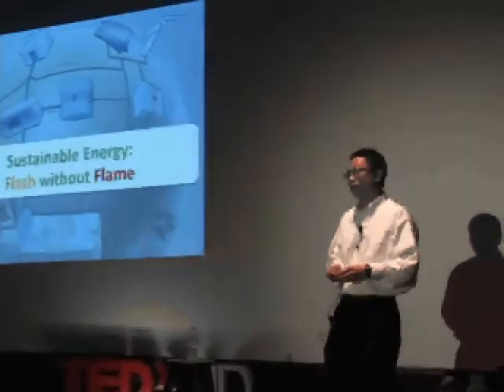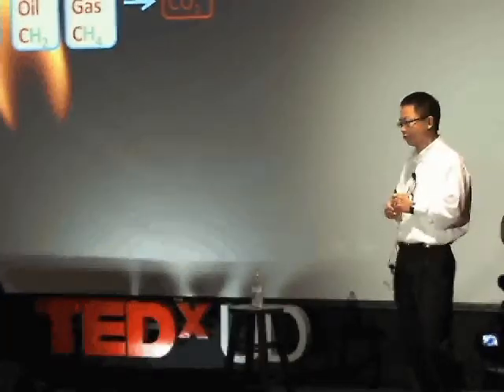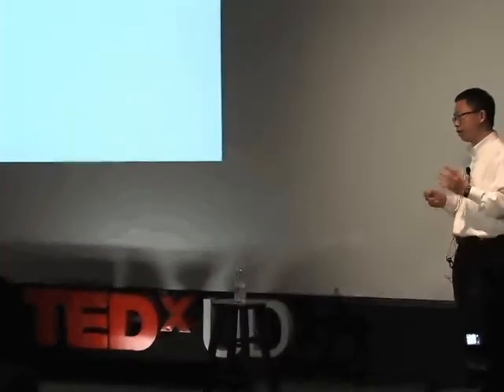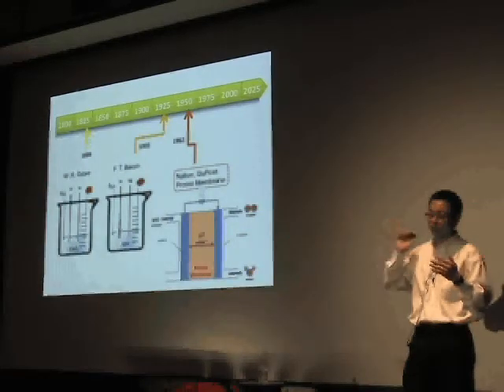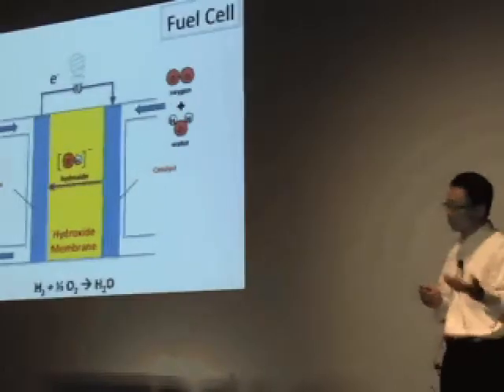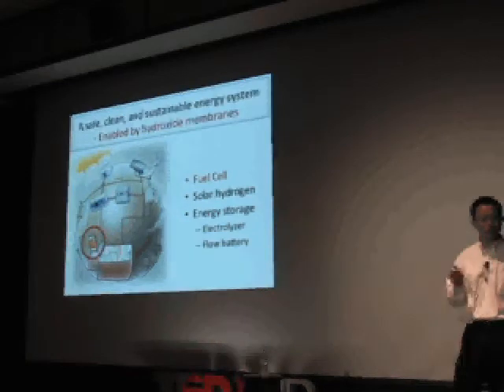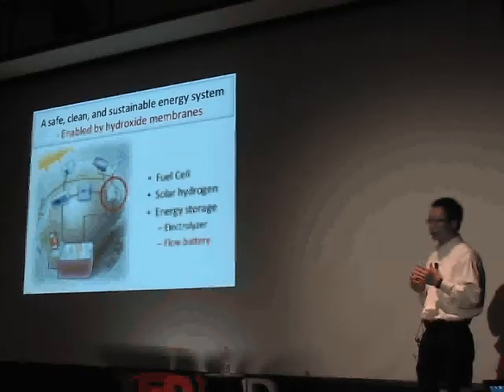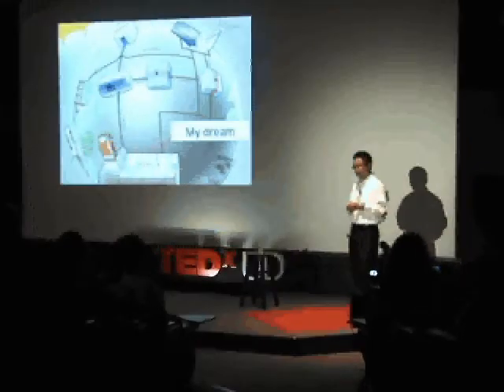Reinventing the fuel cell: Dr. Yushan Yan at TEDxUD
Dr. Yushan Yan is a world-renowned researcher known for his work using nanomaterials to solve problems in energy engineering, environmental sustainability and electronics.

His work is widely cited in the scientific community, and his research has been extensively covered by media and technical magazines. He is a member of the American Institute of Chemical Engineers, American Chemical Society, Electrochemical Society, Materials Research Society and the North American Membrane Society.

Dr. Yan received his bachelor's degree in chemical physics from the University of Science and Technology of China in 1988. He earned his master's and doctoral degrees in chemical engineering from the California Institute of Technology in 1995 and 1997, respectively. He also studied at Dalian Institute of Chemical Physics of the Chinese Academy of Sciences before beginning his doctoral work in 1992.

Dr. Yan joined the University of Delaware in July, 2011. Dr Yan's current work involves development of new catalysts and membranes to reduce the cost and improve the durability of fuel cells. Furthermore, his work focuses on zeolite thin films for semiconductors and new materials for energy storage and solar hydrogen generation.